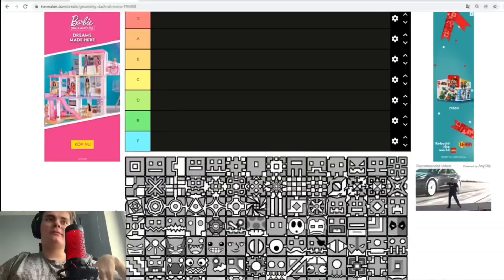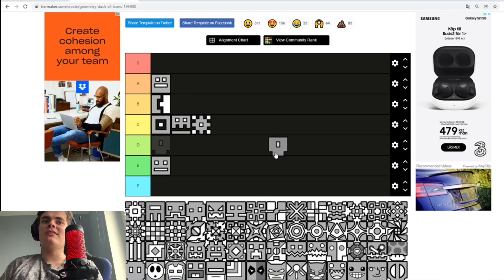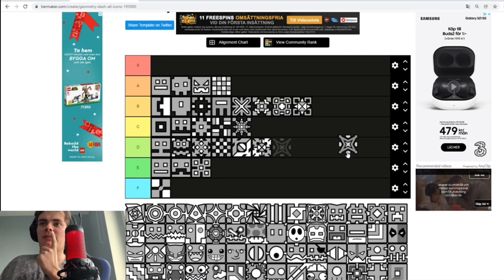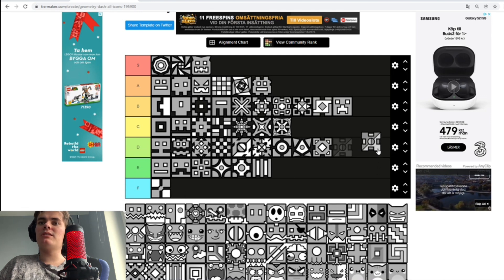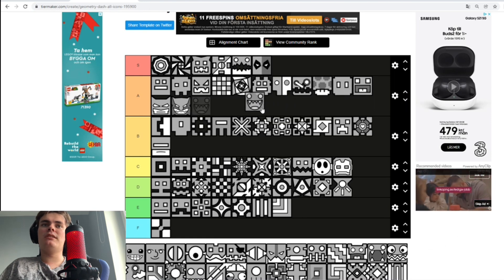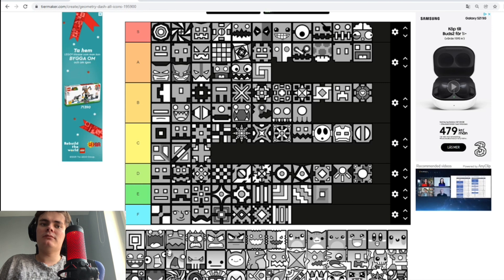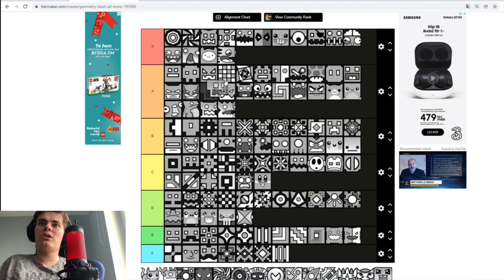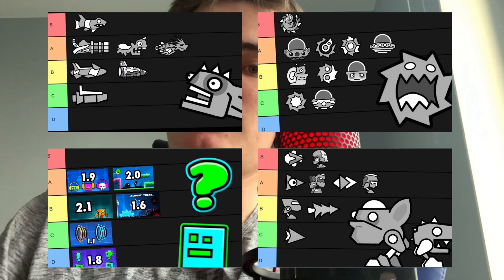Icons Tier List! - Geometry dash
Ive done a tier list on the ship, ball, UFO etc, but I havent done one on the icons. But today, its time!!!

Enjoy this 30 minute long video of me going through every icon in Geometry dash, including Meltdown, World and Subzero icons.